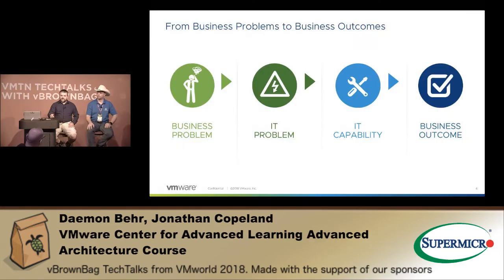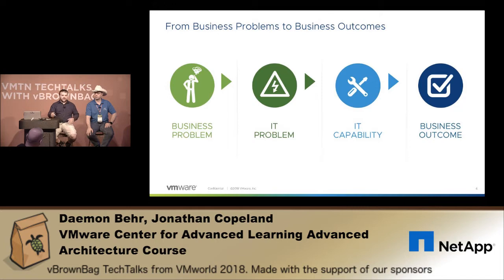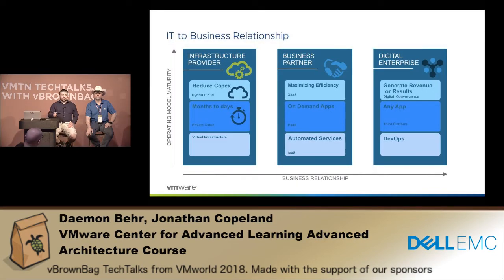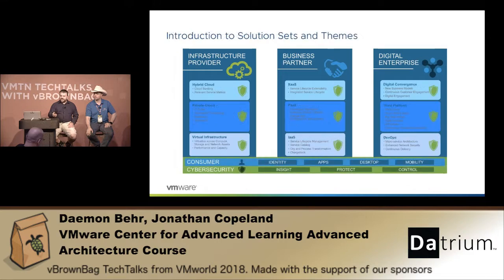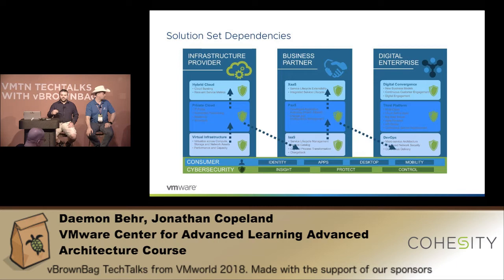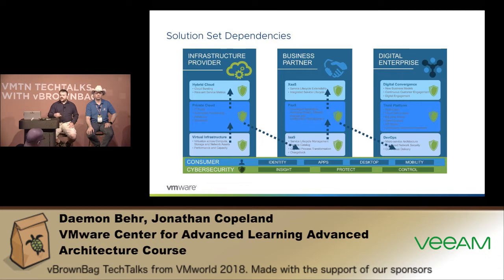Daemon Behr, Jonathan Copeland - VMware Center for Advanced Learning Advanced Architecture Course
The VMware Center for Advanced Learning Advanced Architecture Course (CAL-AAC) is designed as multi-solution class covering presentation and business skills, the IT Value Model and Digital Workspace Journey Model, solution design best practices, and internal and industry standard architectural methodologies. The course is the first of its kind, bringing together expert level candidates of both internal VMware staff and partner organizations. This session is a panel of course alumni that have completed the course and have implemented the techniques and strategies taught, within their own organizations. We will provide an overview of the course and examples of how it improves dialog between business units within an organization and how it enables a clear path for building a strategy for delivering complex multi-phase solutions for clients.

*About vBrownBag*

*vBrownBag TechTalks*